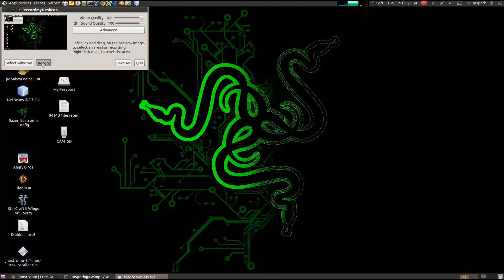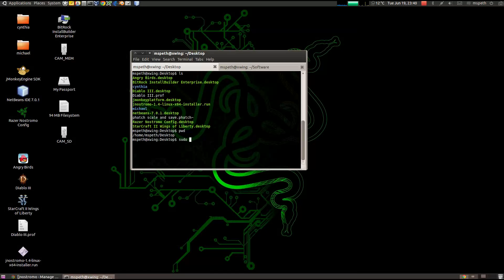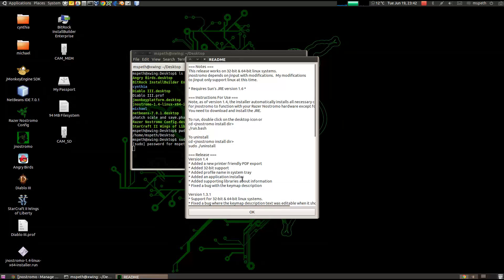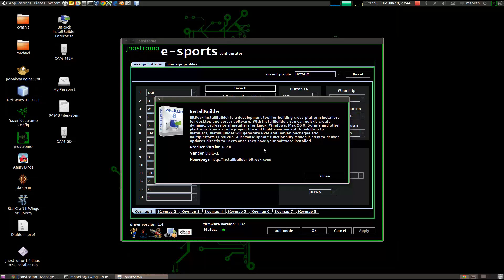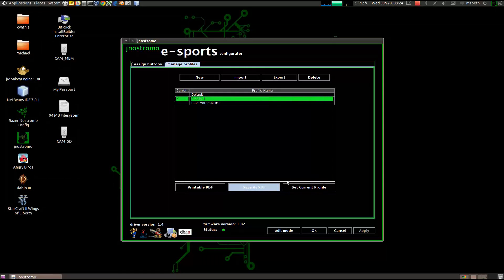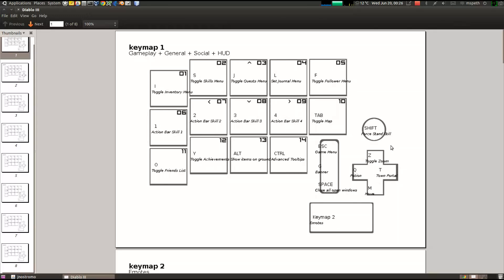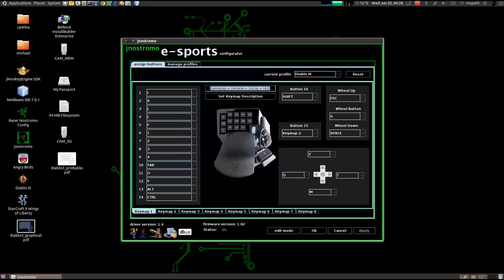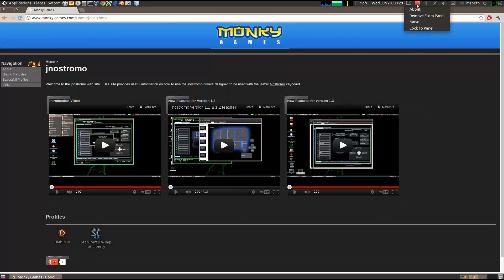jnostromo version 1.4 features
A video tutorial of the new features found in versions 1.4 of the jnostromo drivers.

Background Music
Breaking-Square composed by Mike Vekris provided by freesoundtrackmusic.com
Sometimes V2 by Stephen Burns provided by freesoundtrackmusic.com